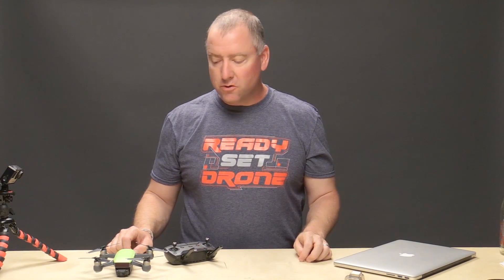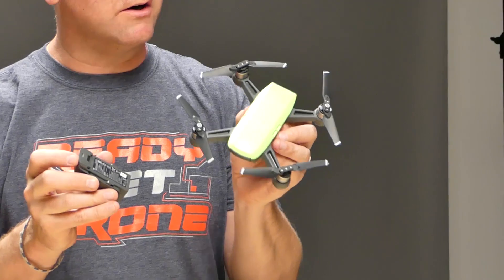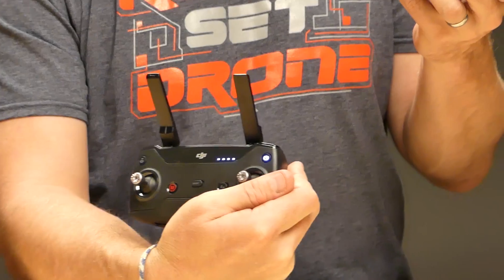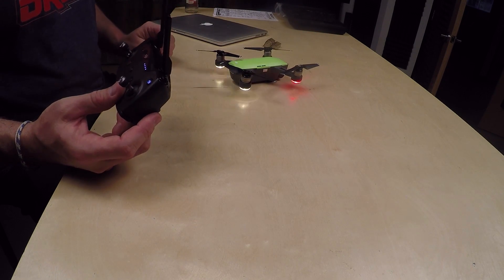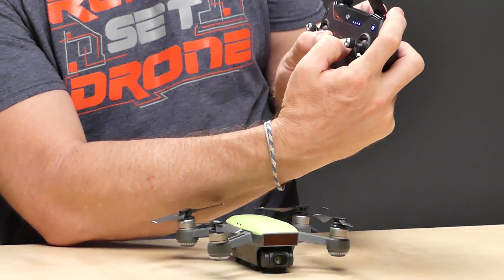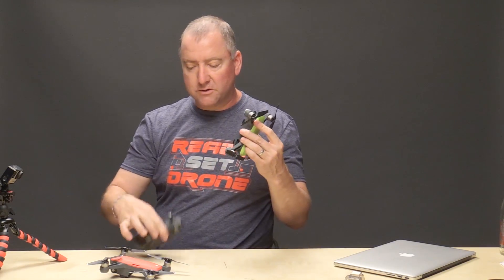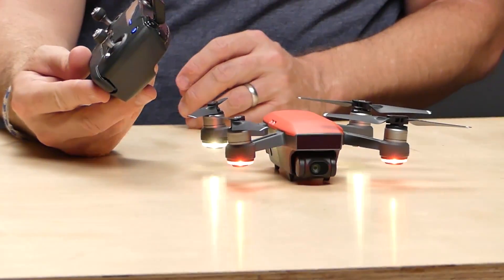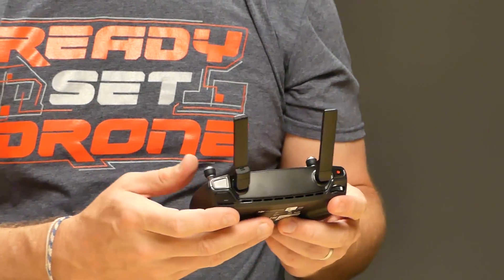How To Bind DJI Spark With Remote Control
The DJI Spark can be connected to a remote control for greater performance and precision while flying. We show you how to connect or bind your Spark to a remote control in less than 10 seconds. We also test to see if you can bind the Spark transmitter to more than one Spark at a time! The transmitter unlocks the full potential of the DJI Spark and makes it a blast to fly.